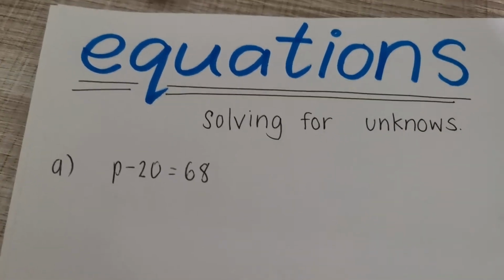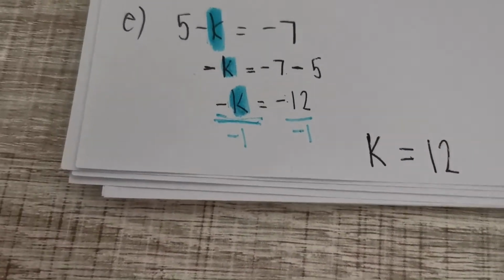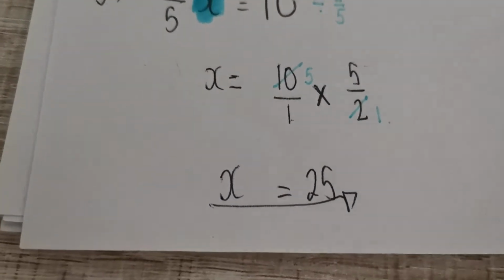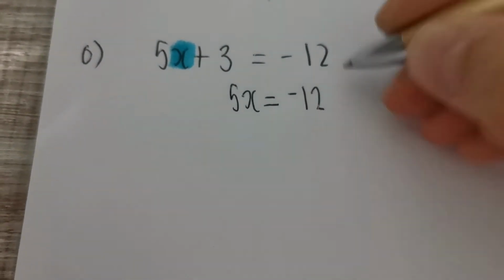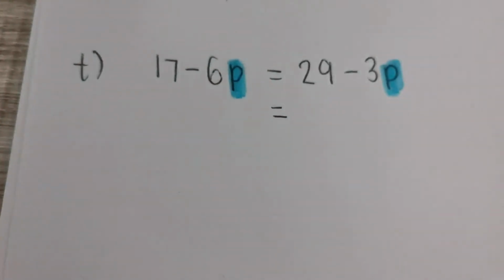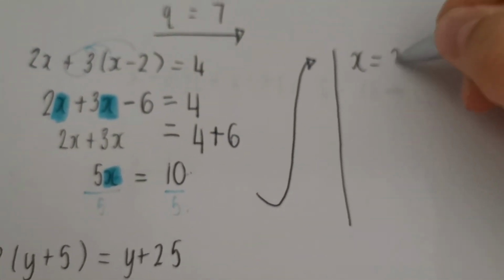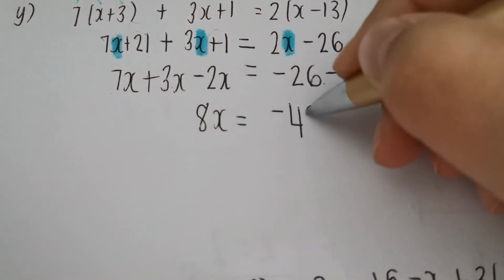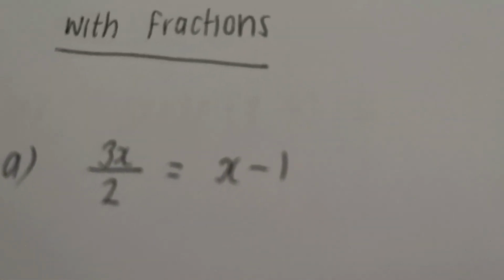Grade 9 Equations Revision Part 1